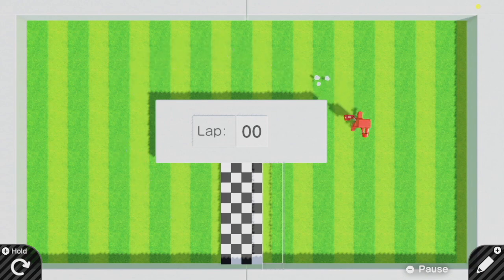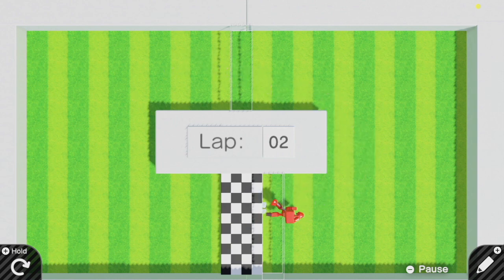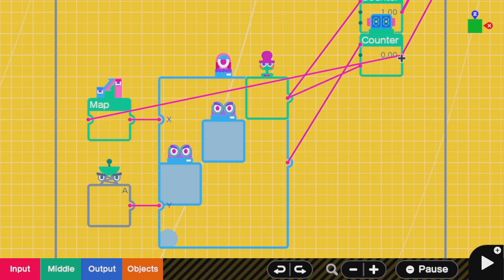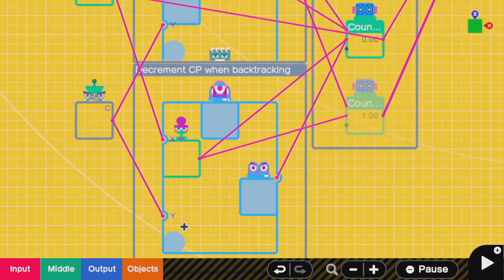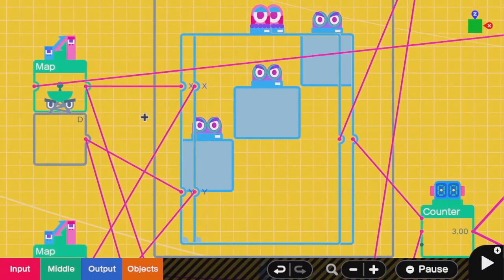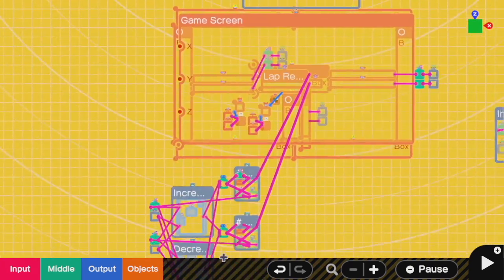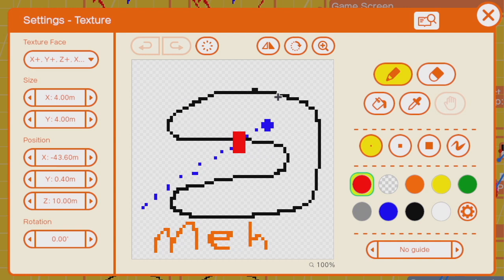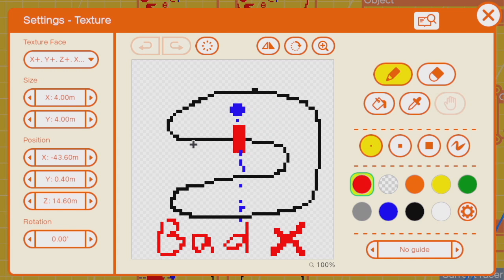How to make Racing Checkpoints for Multiple Laps in Game Builder Garage (Guide / Tutorial)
Here, I show you how to make checkpoints for racing levels to set up multiple laps in Game Builder Garage. Reuploaded because youtube broke 3 min of the video.

Sample Code: G-007-YXB-TBK

0:00 Intro
0:58 The Problem
2:04 What NOT to do
3:01 Bad Mario Kart System
7:09 Good Mario Kart System
9:15 Multiplayer Checkpoints
10:22 Winding Number
15:31 Tracking Ball Placement
17:42 Mario Kart Vs. Winding Number
19:11 Outro